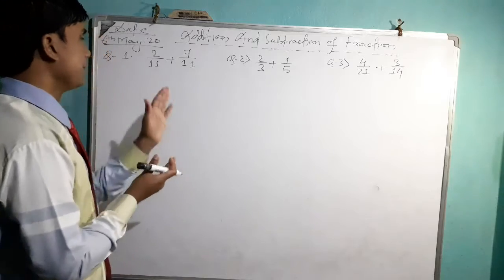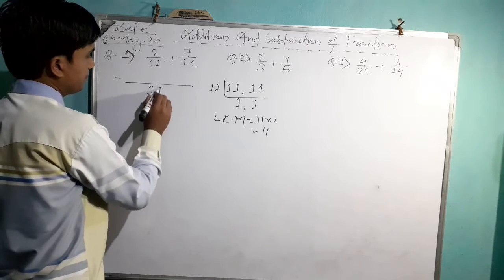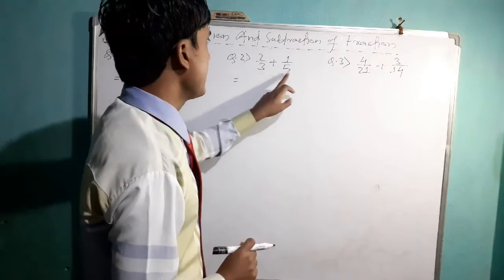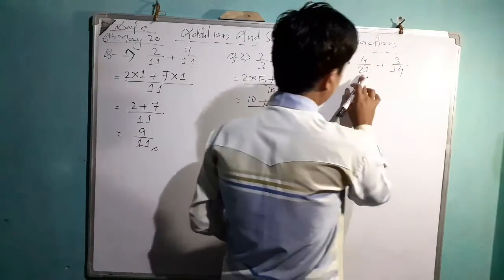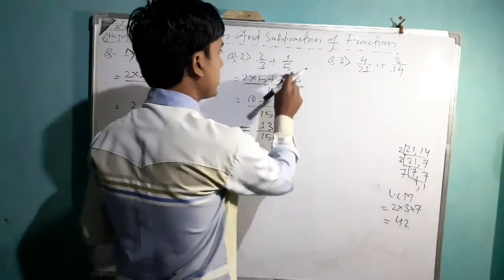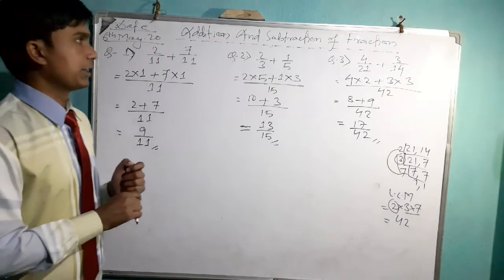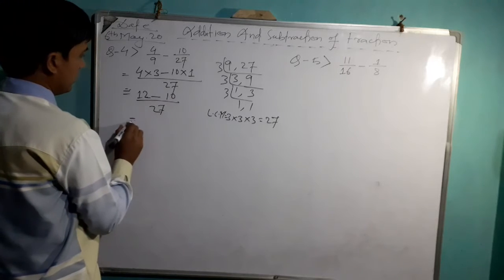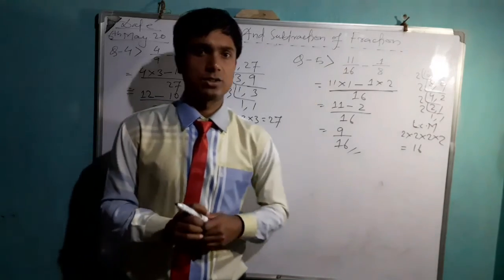Addition And Subtraction Of Fractions.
Explanation of Basic Boncept of Addition and Subtraction